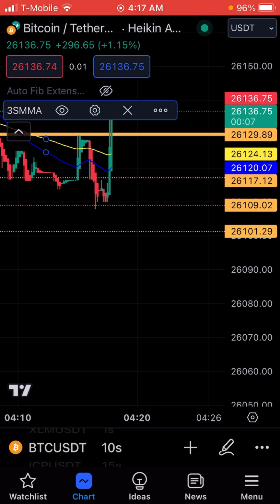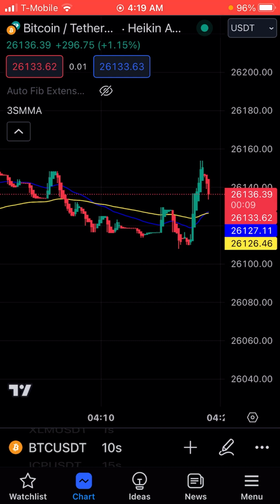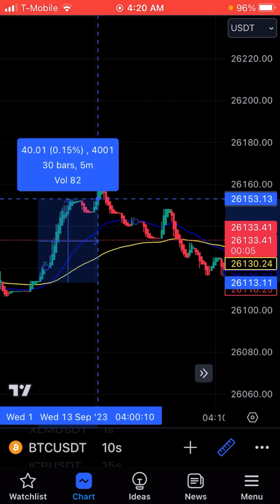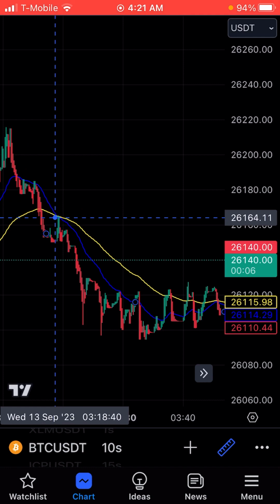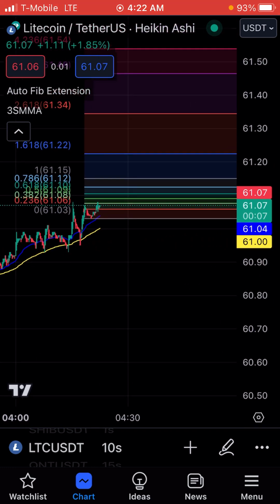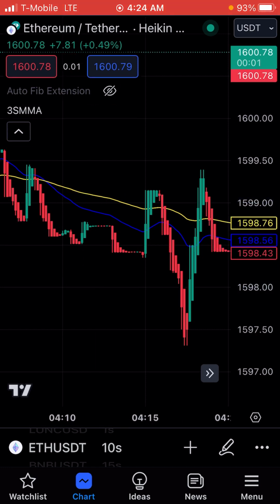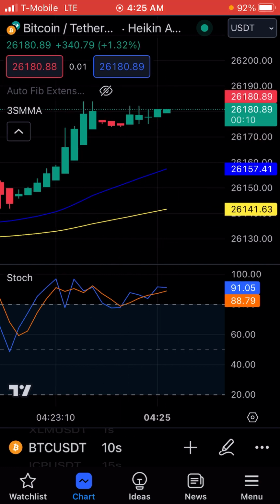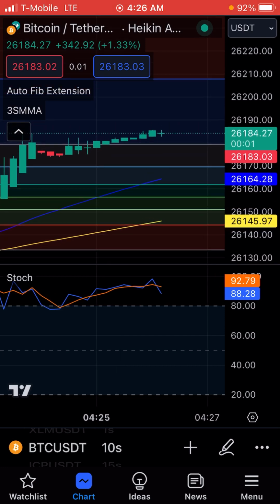Trading Crypto with 10 Second Candles (Scalping Strategy)